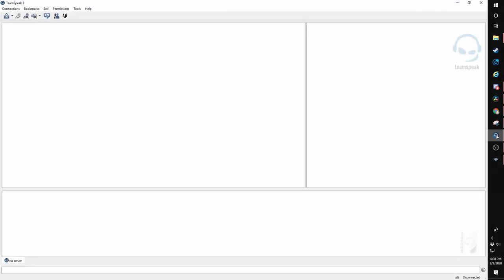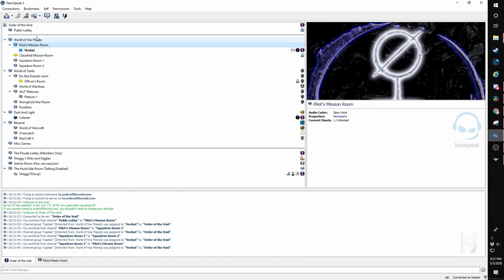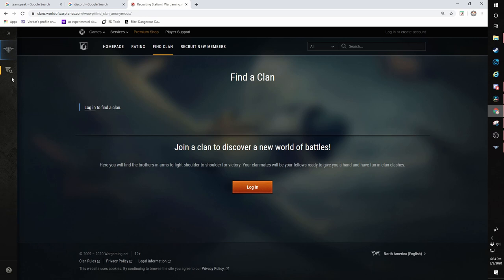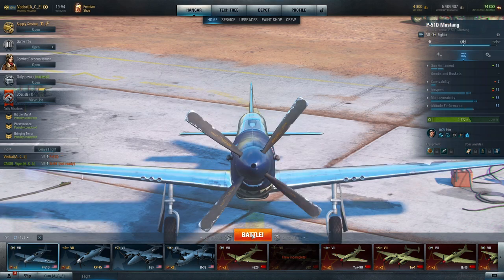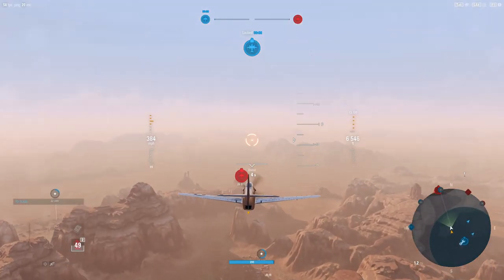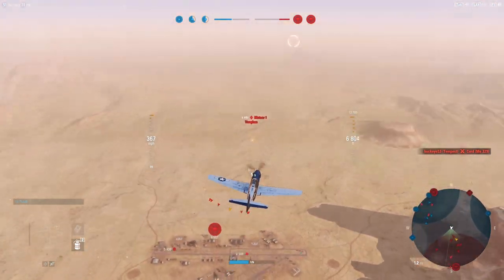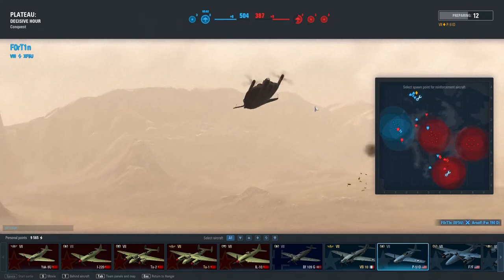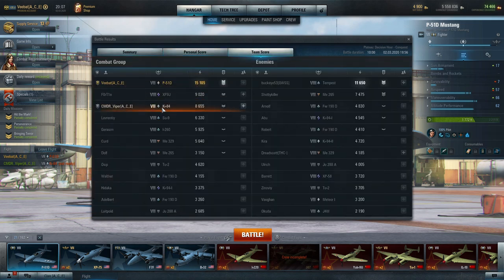World of Warplanes | Beginners Guide Pt III | Voice Comms, Clan and Flights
Now it gets a bit more complicated, but arguably more fun. This video explores finding friends in-game and flying as a team rather than a solo player. This can amplify your experience since you feel the progression with others in similar situations.